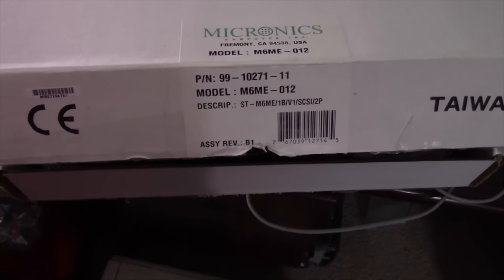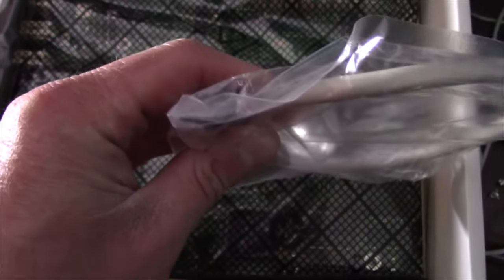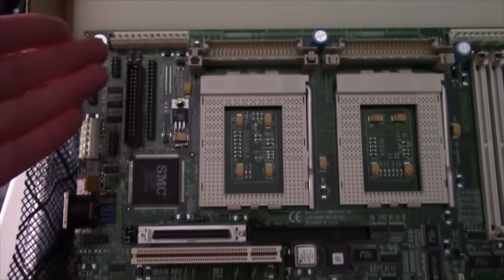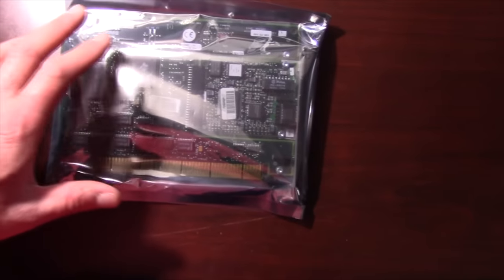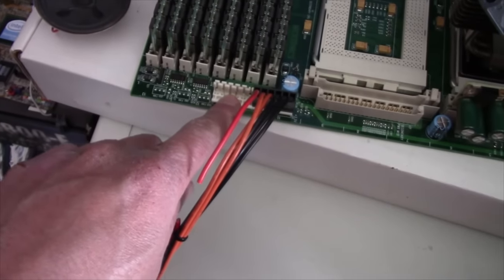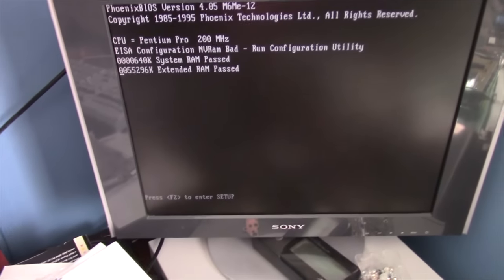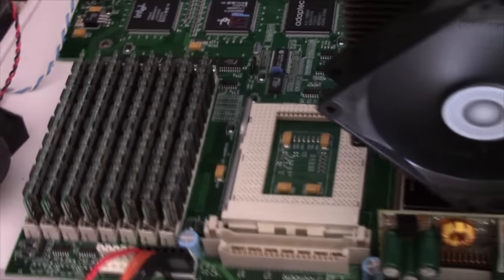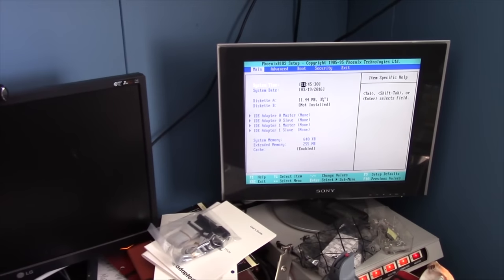Micronics M6Me Dual Pentium Pro Motherboard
The brand new beginnings to another Dual Pentium Pro